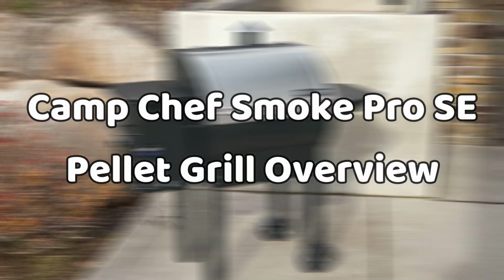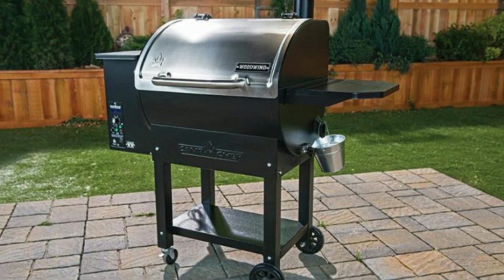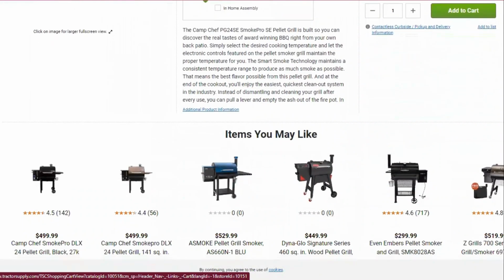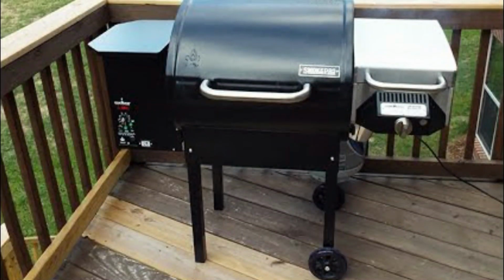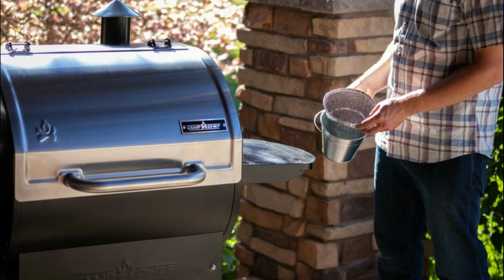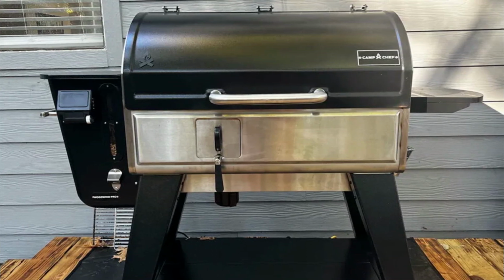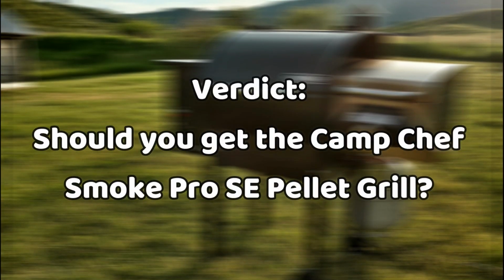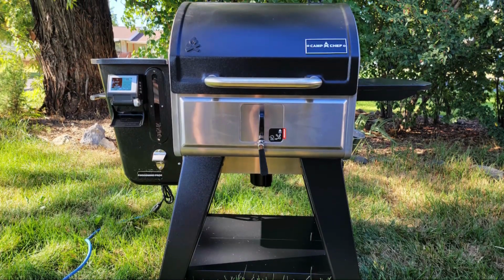Camp Chef Smoke Pro SE Pellet Grill Review: What You Need to Know (Insider Insights)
Camp Chef Smoke Pro SE Pellet Grill Review: What You Need to Know (Insider Insights). Welcome to our review of Camp Chef Smoke Pro SE Pellet Grill Review.

Camp Chef Smoke Pro SE Pellet Grill Overview
The Camp Chef Smoke Pro SE Pellet Grill is a high-quality grill that is highly rated by many users. It features a built-in meat probe for keeping track of the internal temperatures of your food and a digital control panel that allows you to control the temperature precisely. Also, the pellet grill has a large cooking surface making it perfect for cooking for several people at once. Its hopper is also large, allowing you to smoke food for an extended period without refilling it. Some users have also highly rated this grill’s build quality stating that it is excellent and designed to last for many years.

• It is easy to clean
• It has digital controls for precise temperature control
• It is easy to use
• It has a large cooking surface
• It has a large pellet hopper

What we did not like
• It is heavy

Features
• Digital control panel
• Roller wheels and utility rack
• Large cooking surface
• Large pellet hopper

Who is the Camp Chef Smoke Pro SE Pellet Grill best suited for?
The Camp Chef Smoke Pro SE Pellet Grill is best suited for anyone looking for a high-quality pellet grill that they can use to cook for several people at once. Also, it is perfect for those looking for a pellet grill with a digital control panel.